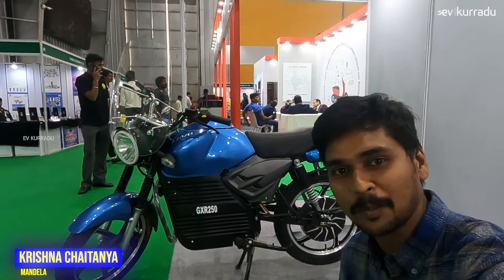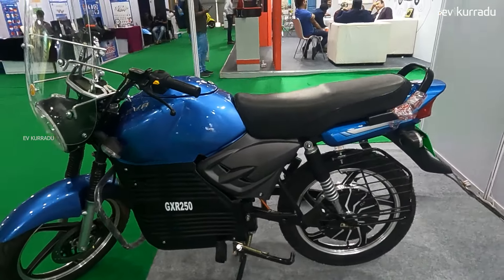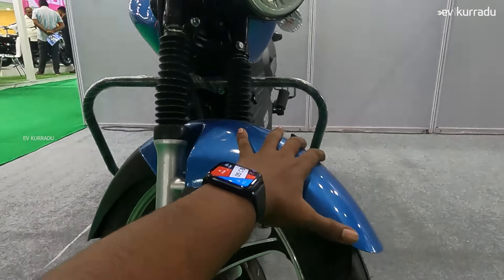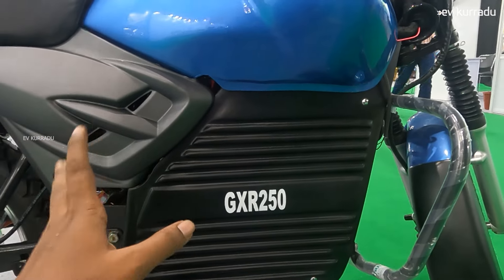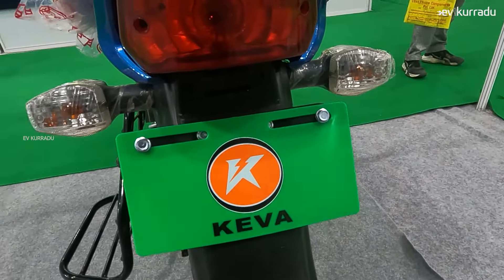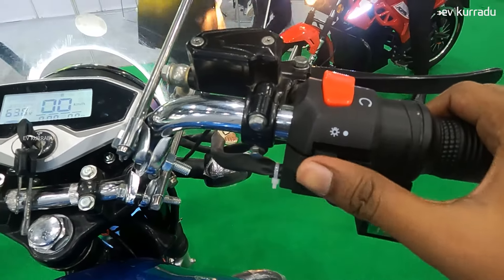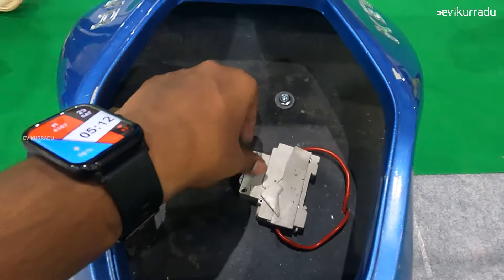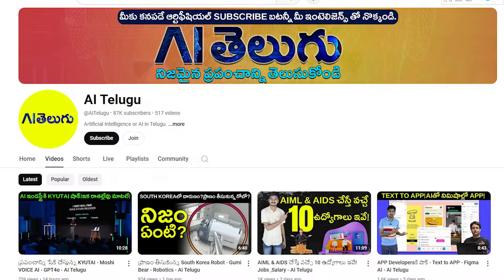చవకైన ఎలక్ట్రిక్ బైక్ - GXR250 KEVA - Family Electric Bike India - EV Kurradu